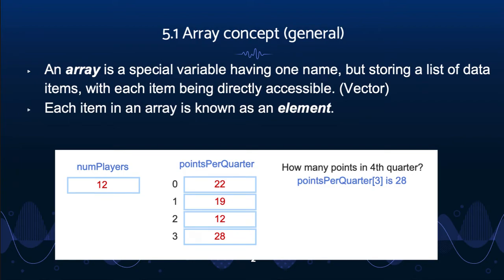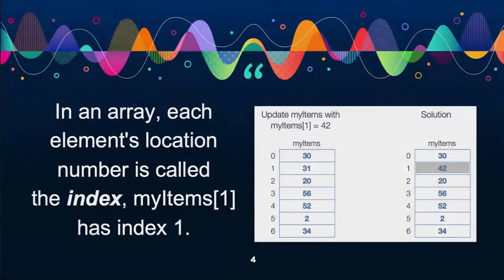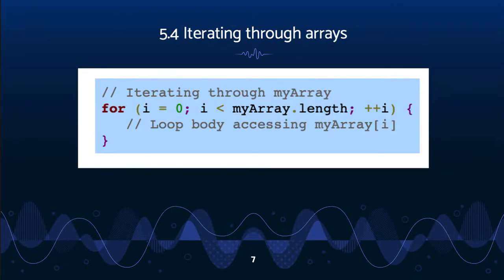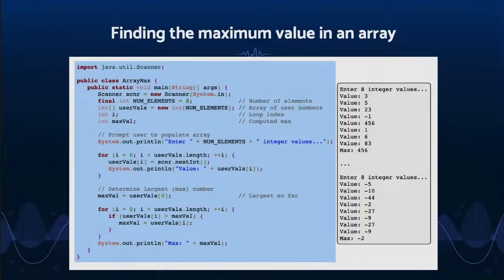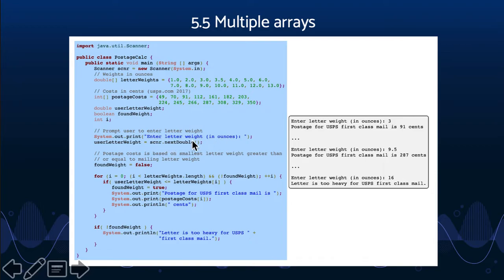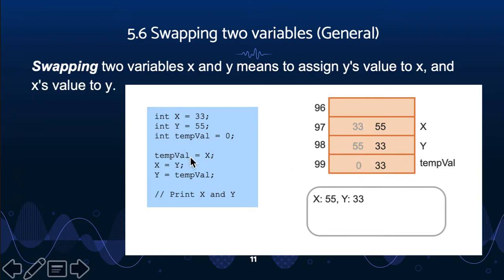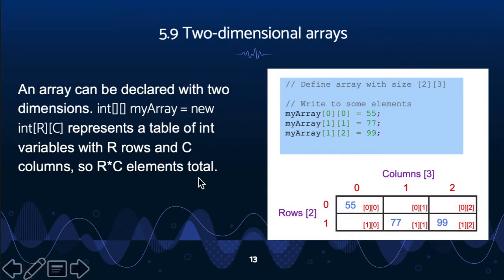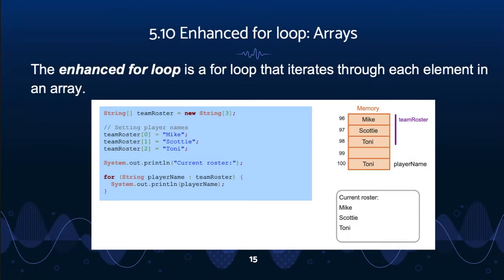IS250 Lecture 5 Arrays Zybooks